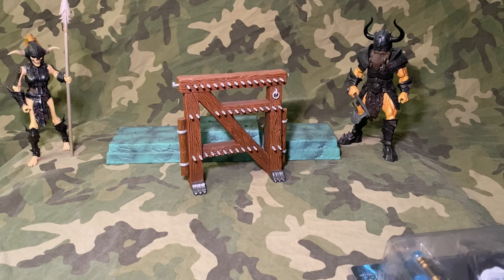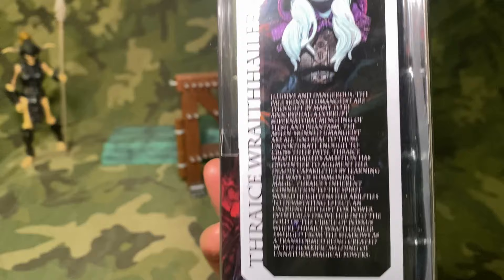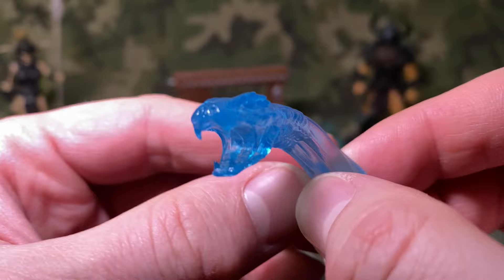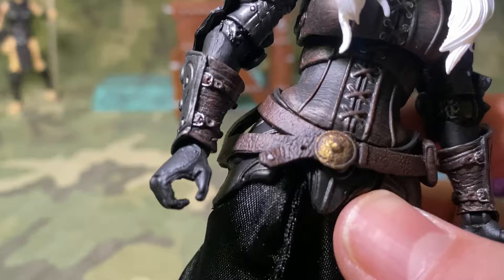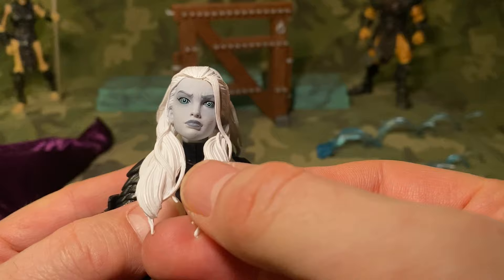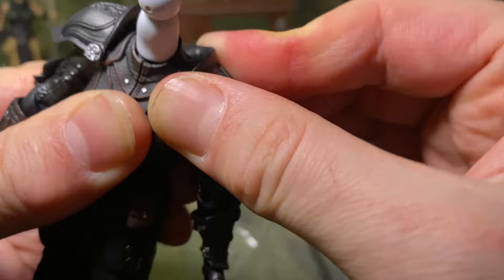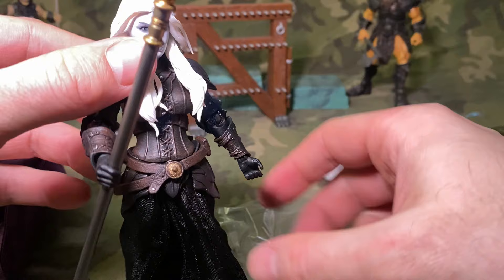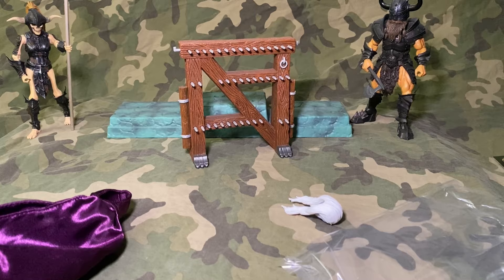Mythic Legions Thraice Wraithhailer Unboxing & Review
Unboxing and reviewing Thraice Wraithhailer. Thraice is from the recent Poxxus wave of figures in the Mythic Legions line from @FourHorsemenStudios4H